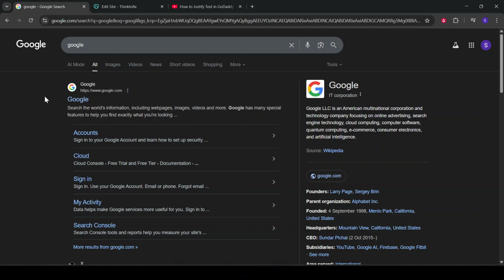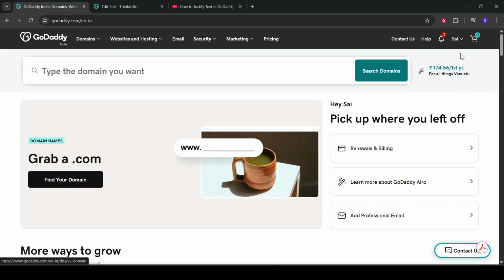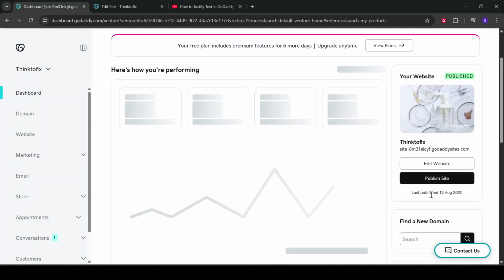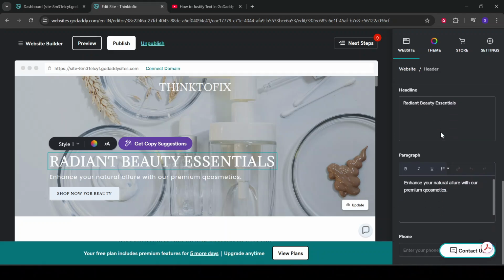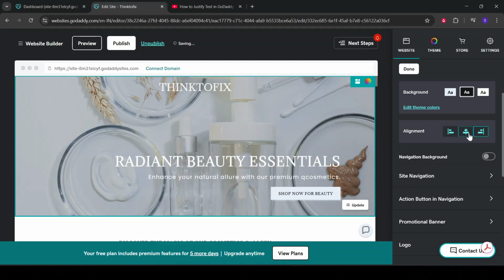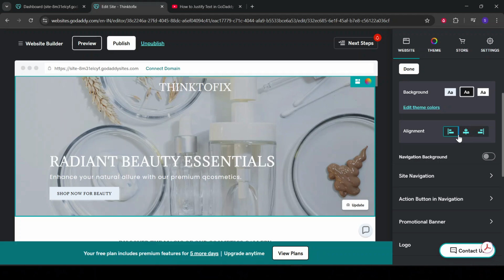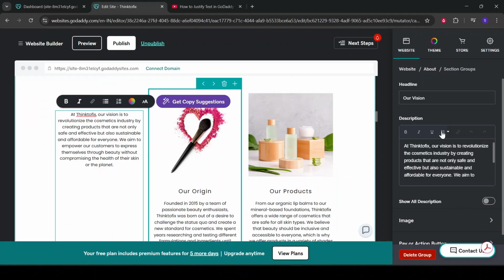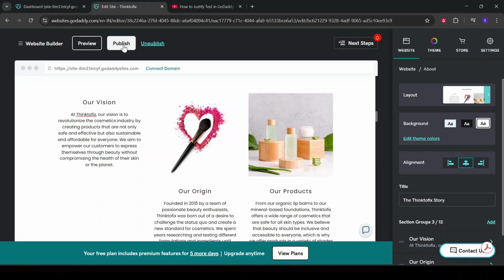How to Justify Text in GoDaddy 2026 (Step By Step)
Learn How to Justify Text in GoDaddy in this video.

In This Video, We'll Show You 👇
Justify Text Godaddy
Godaddy Justify Text
Godaddy Text Alignment
Align Text Godaddy
How To Align Text In Godaddy
Godaddy Website Text Formatting
Formatting Text Godaddy
Godaddy Website Design
Godaddy Website Builder Tutorial
Godaddy Tutorial
Godaddy Tips
Godaddy Help
Godaddy Website Editing
Website Text Alignment
Text Alignment Tutorial
Justify Text Html
Css Justify Text
How To Center Text In Godaddy
Godaddy Text Styling
Godaddy Design Tips
Godaddy Website
Godaddy